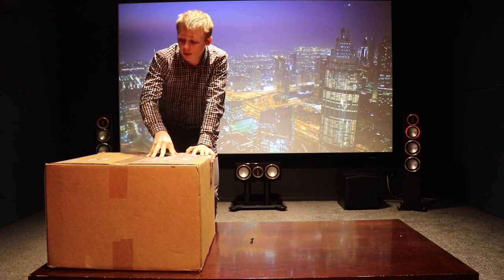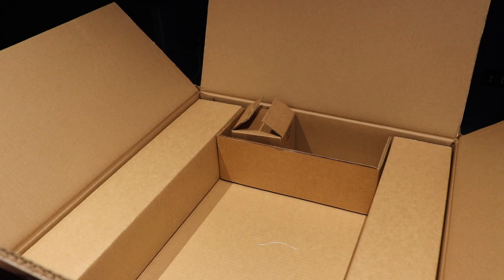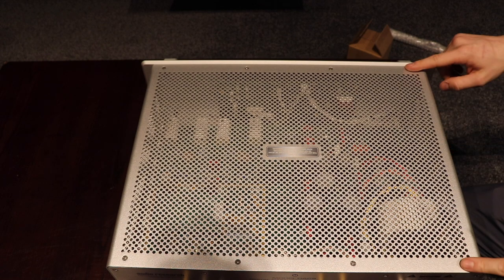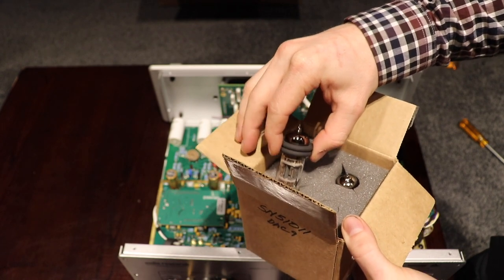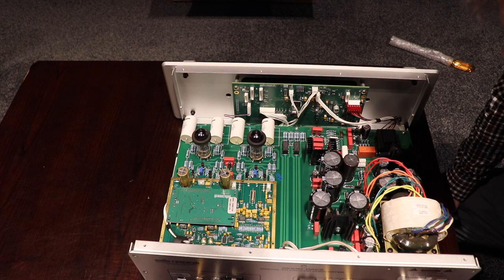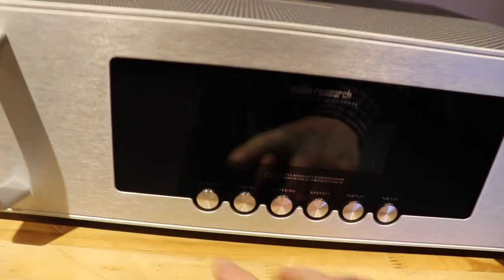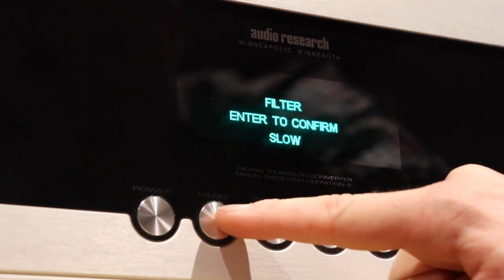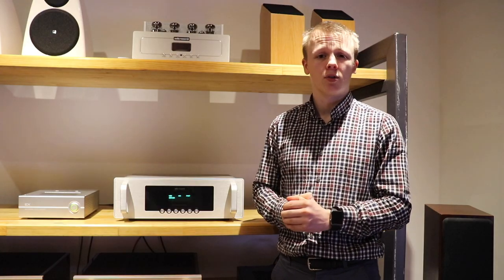Audio Research DAC9 Unbox & Setup.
Hi Everyone!
Today I unbox the DAC9 by Audio Research.
This is a Digital Audio Converter that uses Tubes/Valves in its analogue section for ultimate purity and clarity of sound.
Once the tubes are installed the setup and use of the DAC is pretty simple.